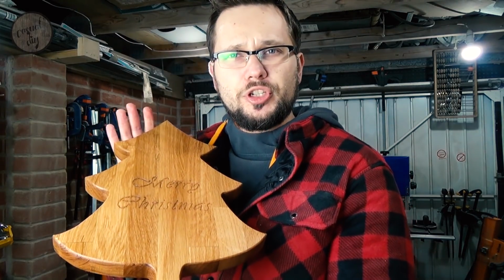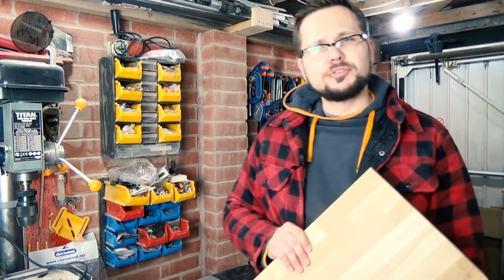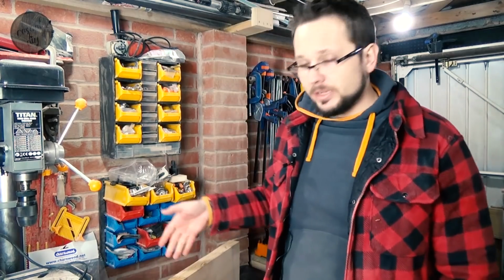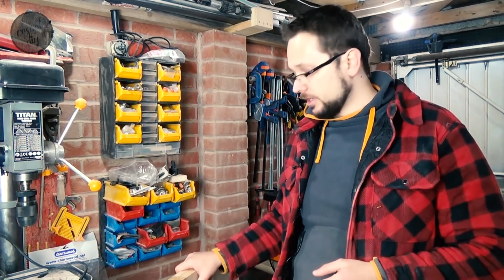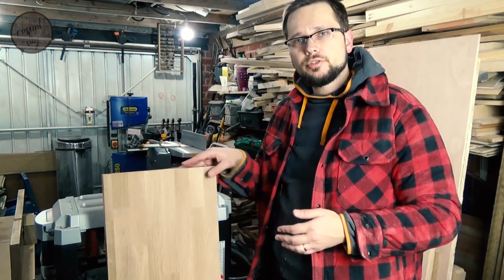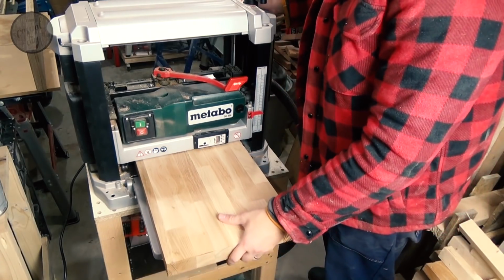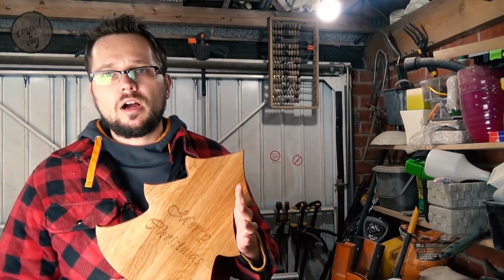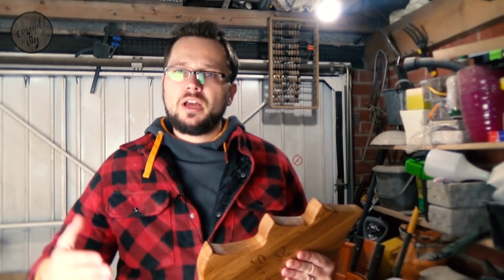Christmas tree shaped serving board, chopping board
Welcome to Casual DIY channel!

In this video I will show you how I make a Christmas tree shaped serving board, chopping board from beech wood.
Perfect decoration feature for your table this Christmas.
Wow your guests and family with this beautiful serving board with free hand routed sign "Merry Christmas"

Tools used:
1/4" Electric Hand Trimmer Wood Laminator Router by Katsu

Metabo MPTDH330 1800 W 240 V Thicknesser

Makita BO5041 240 V Random Orbit Sander:

80PCS Sanding Discs Pads, Hook and Loop 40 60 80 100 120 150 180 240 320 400 Grits 8-Holes Sandpaper Assorted for Random Orbital Sander